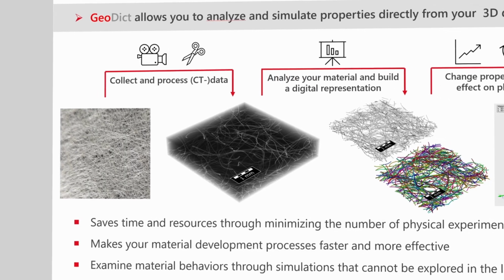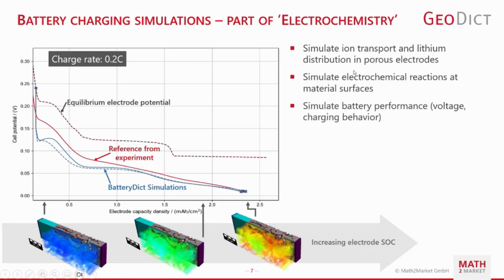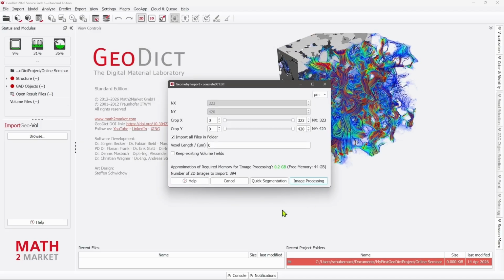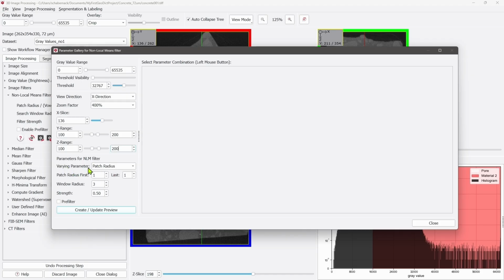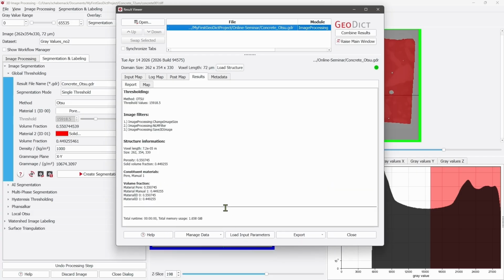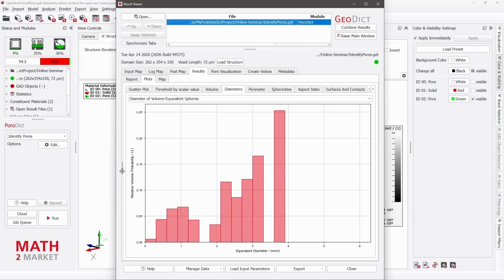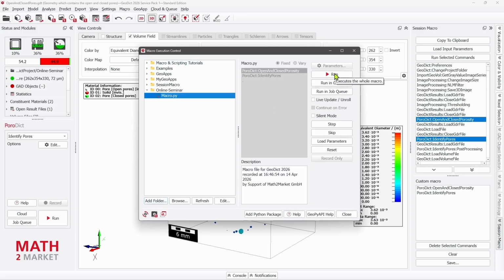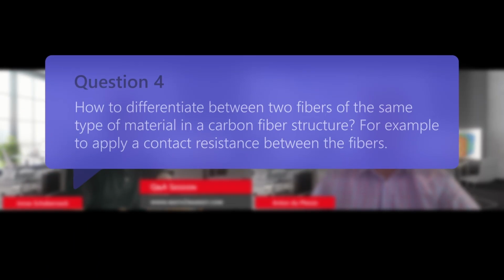GeoDict Seminar - Extract More Insight from micro-CT Data with GeoDict Image Analysis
In this comprehensive online seminar, Anton Du Plessis and Jonas Scharbernack demonstrate how to leverage the GeoDict "Digital Material Laboratory" to transform raw micro-CT data into actionable material insights. This session is designed for R&D professionals, scientists, and product managers who require precise microstructural characterization and performance prediction.

GeoDict serves as a modular software solution for multi-scale 3D image processing, visualization, and simulation-based material development. By integrating image analysis with high-fidelity simulations, users can optimize physical processes and characterize material properties far more efficiently than through traditional laboratory testing alone.

Key Takeaways from this Seminar:
✅ Workflow Integration: Understanding the transition from CT data collection to digital segmentation and performance simulation.
✅ Advanced Image Processing: Applying non-local means filtering for noise reduction and global thresholding (Otsu) for precise segmentation.
✅ Porosity Quantification: Utilizing the PoroDict module for automated analysis, statistical plotting, and PDF report generation.
✅ Process Automation: Implementing macros to ensure repeatability and scalability across multiple datasets.

🔗 Hidden Gems Article #1 - From Image to Insight: Inspection Images and Professional Reports in GeoDict
🔗 Hidden Gems Article #2 - Repeat It Right: Recording and Reusing Workflows in GeoDict

Chapters:
00:00 - Intro
01:10 - Introduction and Seminar Overview
04:20 - What is GeoDict? Digital Material Laboratory Overview
05:09 - Application Areas
13:14 - Live Demonstration: Import and Segmentation
34:06 - Live Demonstration: Pore analysis with PoroDict
39:46 - Live Demonstration: Visualization, Graphs and Reports
45:40 - Live Demonstration: Automation
47:29 - Additional Information
52:17 - Q&A Session
57:15 - Outro